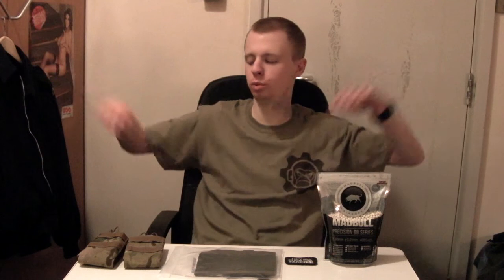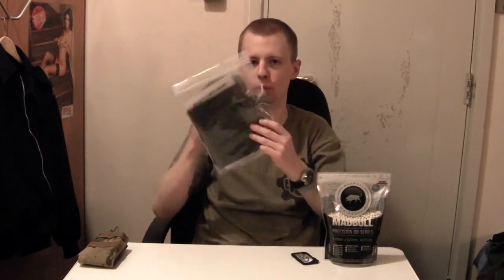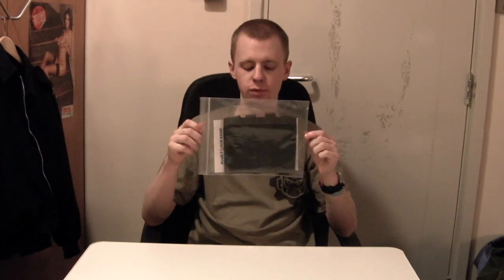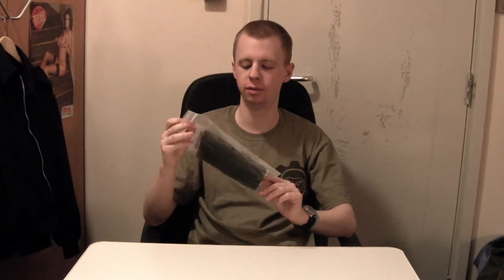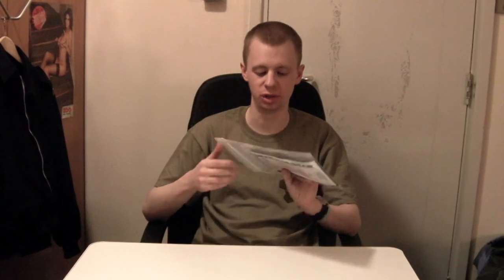SKD Tac/Fire-Support Unboxing - Pt 1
Looking at the Blue Force Gear 10-Speed pouches for SR25 (and various other 7.61x51mm style) magazines, and a bit in to the TT 7.62 NATO shingles.